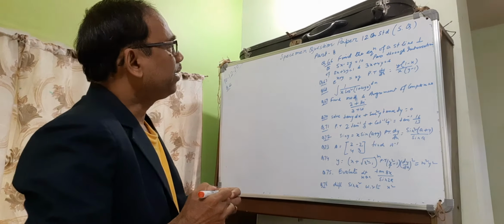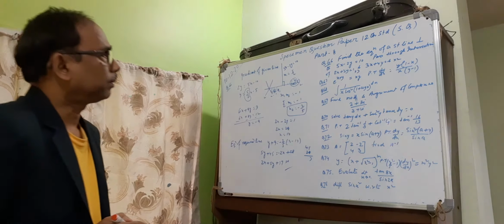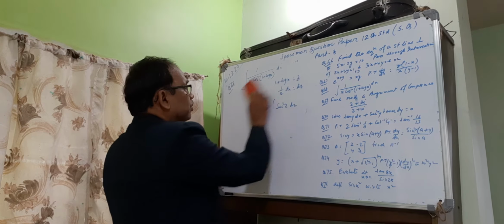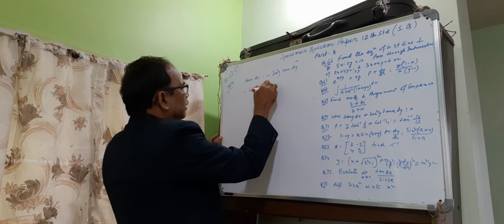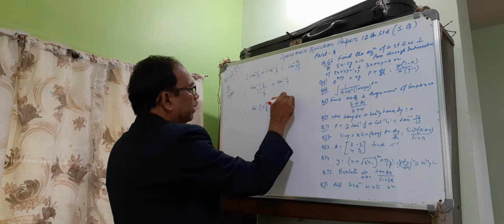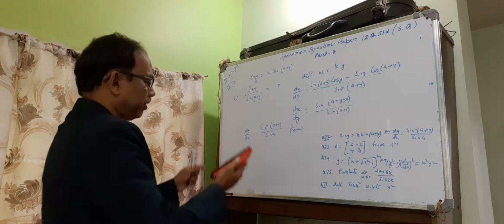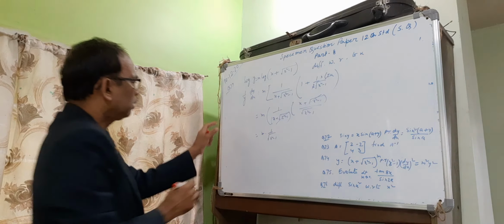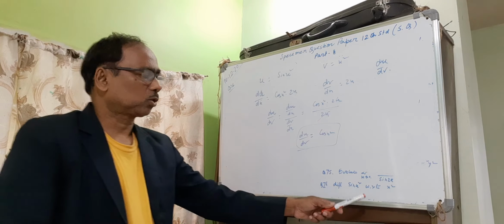Specimen Question paper (12th Std)